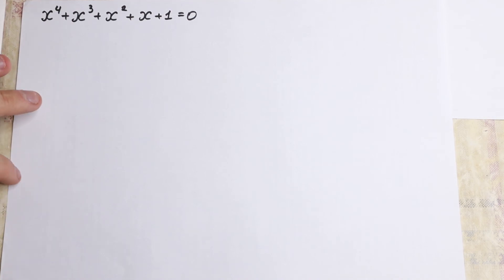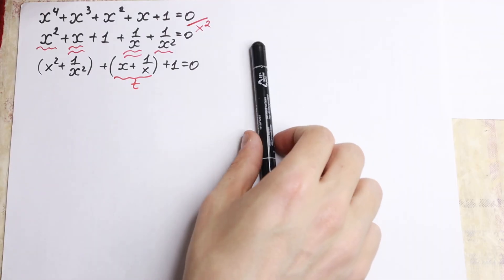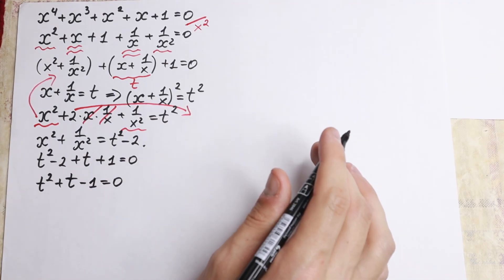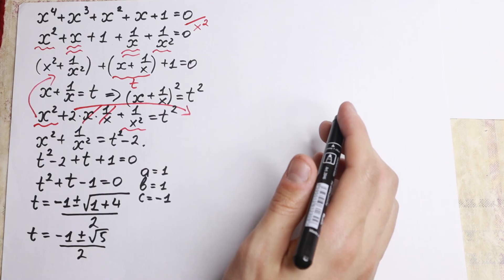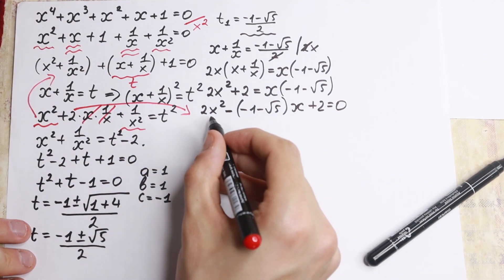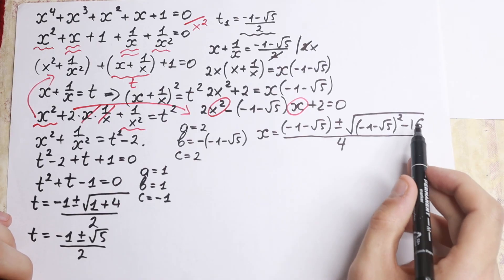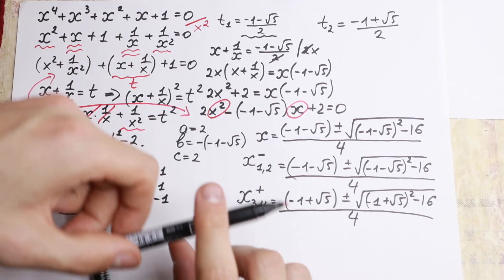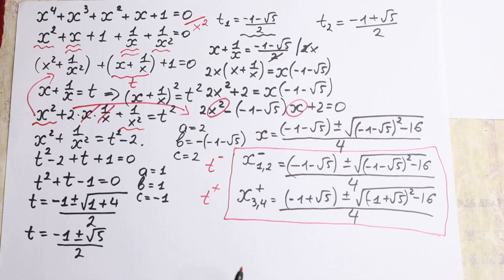Cambridge Interview Question | Can You Solve This Algebra Problem Involving Polynomial ?